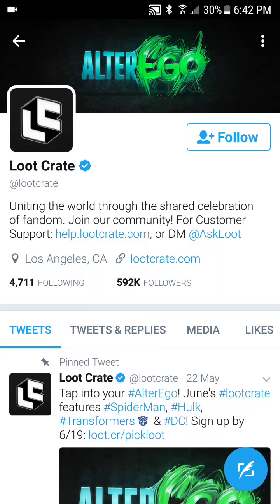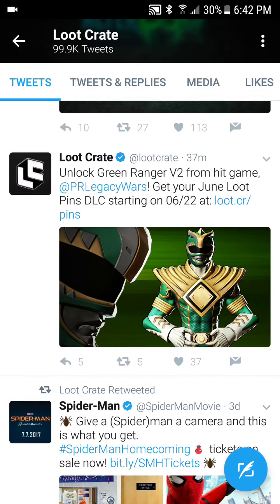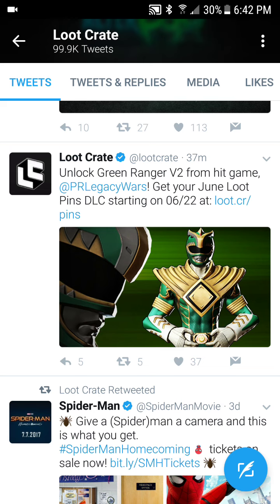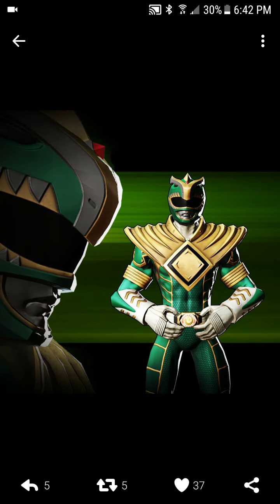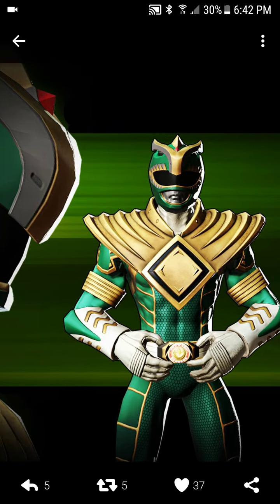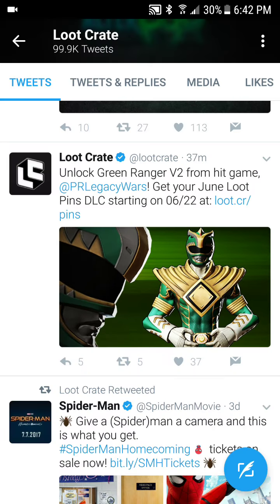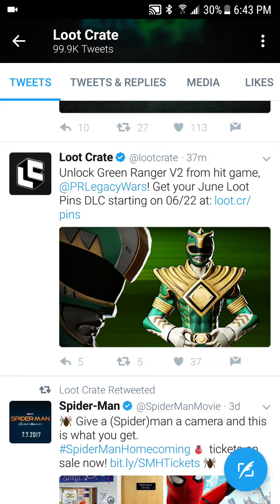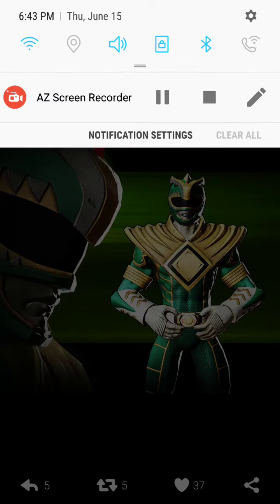GREEN RANGER V2 WHATT??? " LOOT CRATE" ~ Power Rangers Legacy Wars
Whatttt are you serious HERE is Coming out SUPER POWER BEATDOWN Tommy.